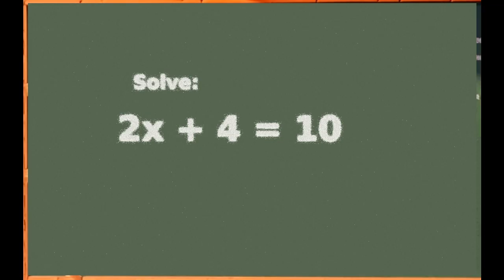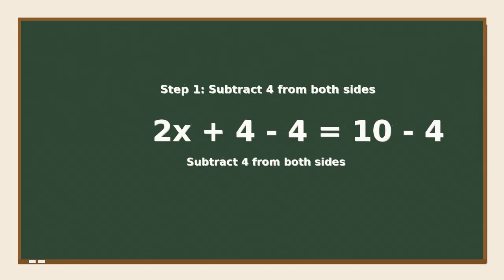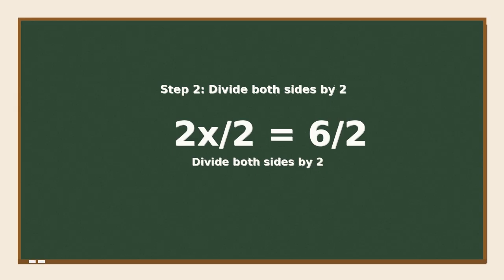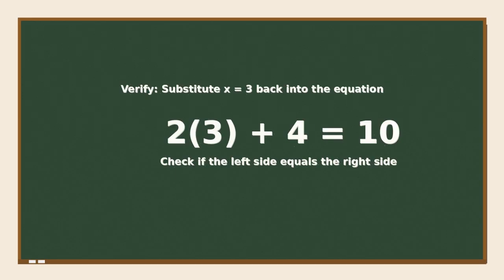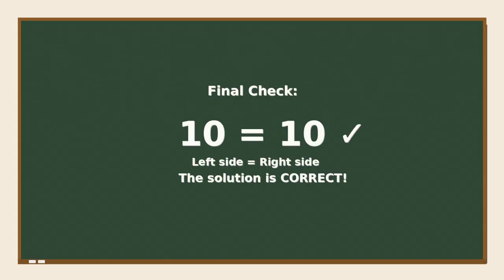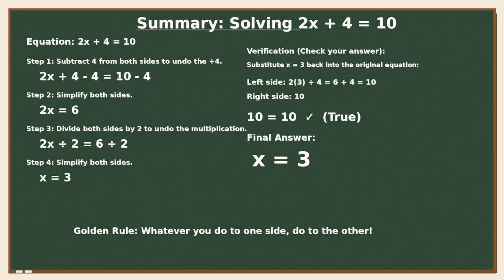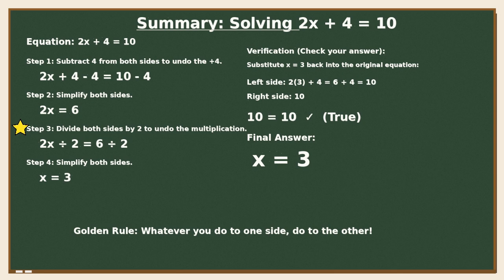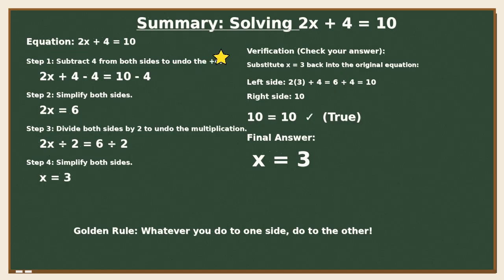Grade 9 CAPS Math: Solving Algebraic Equations Step-by-Step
📐 Grade 9 CAPS Mathematics: Solving Algebraic Equations

In this lesson, we solve the equation 2x + 4 = 10 step-by-step using the balance method.

⏱️ TIMESTAMPS:
0:00 - Introduction
0:06 - Today's Topic
0:14 - Lesson 1: Solving for x
0:21 - Class Interaction
0:29 - First Equation: 2x + 4 = 10
0:39 - Step 1: Subtract 4 from both sides
0:44 - Show the Subtraction
0:51 - Simplify: 2x = 6
0:58 - Step 2: Divide by 2
1:03 - Show the Division
1:10 - Answer: x = 3
1:15 - Verify: Substitute back
1:26 - Check the Math
1:28 - Golden Rule Recap
1:42 - Summary

📚 WHAT YOU'LL LEARN:
✅ The balance method (do the same to both sides)
✅ How to verify your answer
✅ The golden rule of equations

🎯 FOR GRADE 9 LEARNERS IN SOUTH AFRICA
Aligned with the CAPS curriculum. Perfect for exam preparation and homework help.